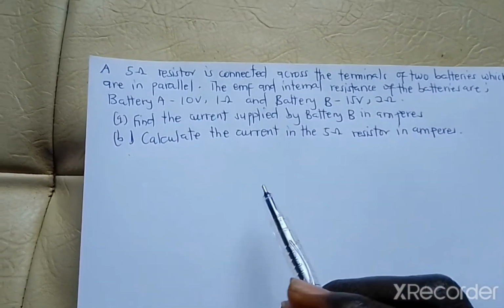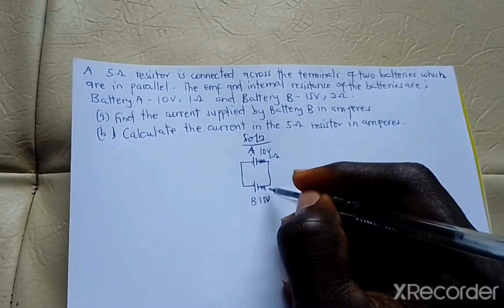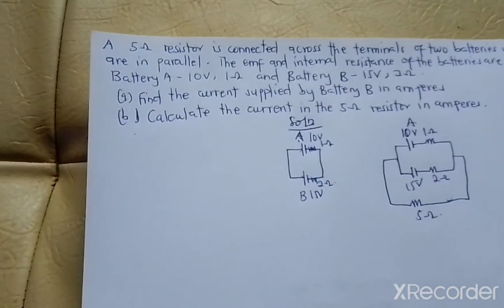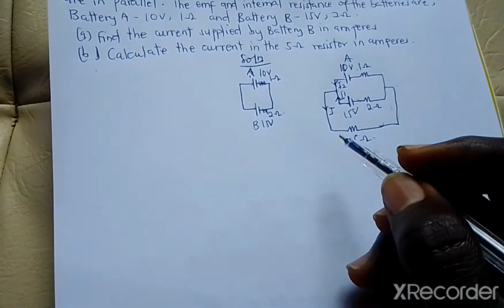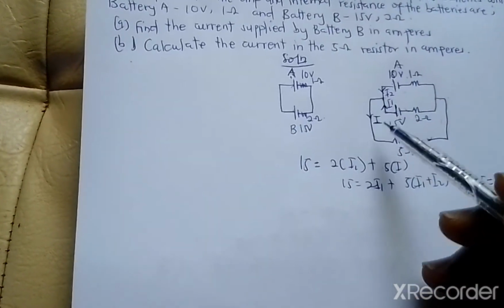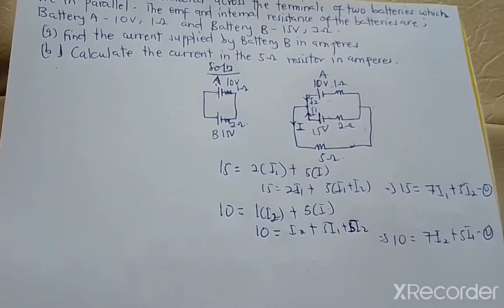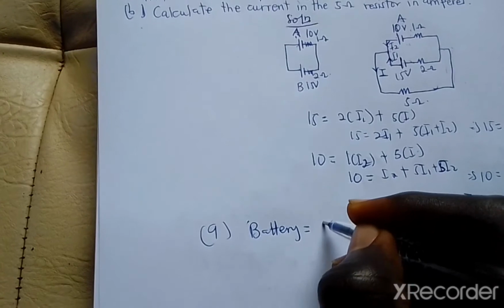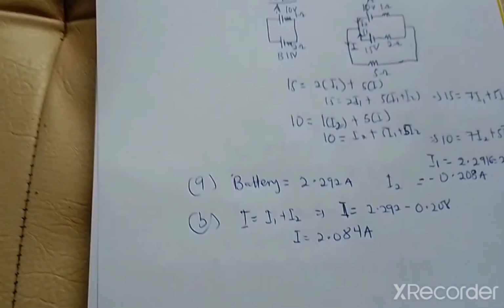1️⃣4️⃣. electrical circuit problem involving Kirchhoff's laws